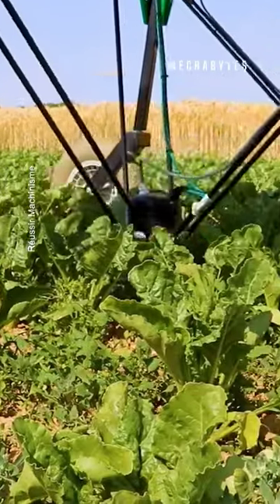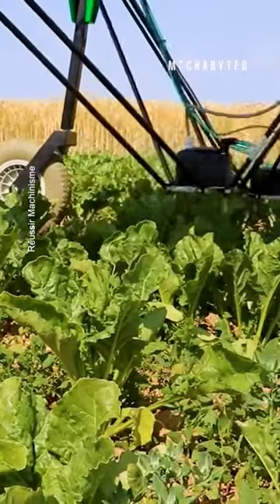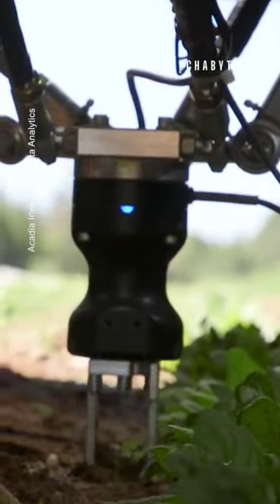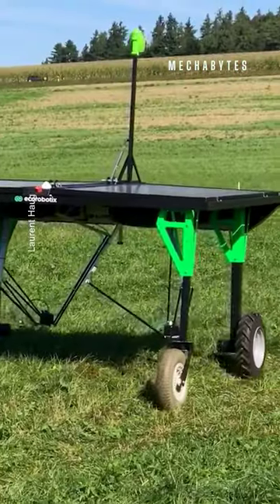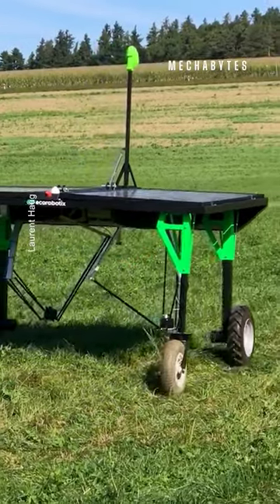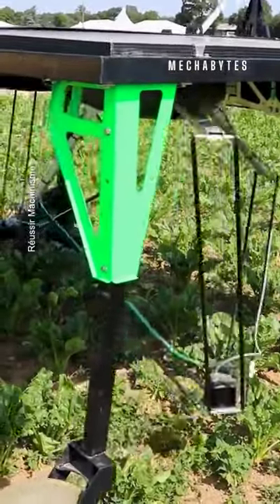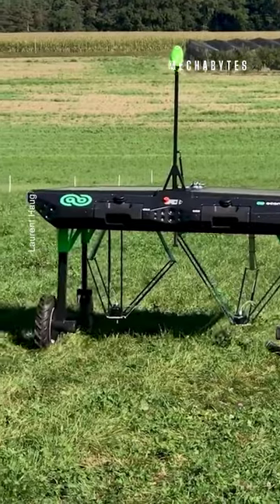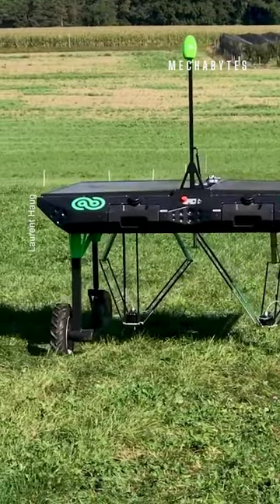Autonomous Weeding Robot!!